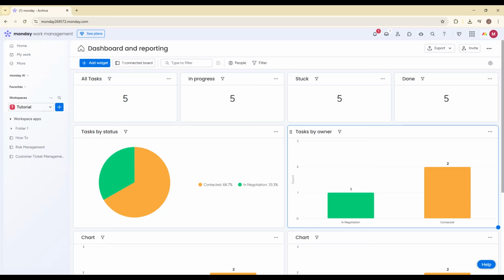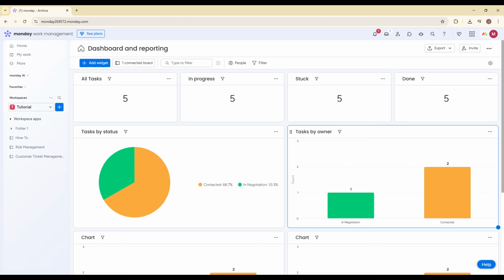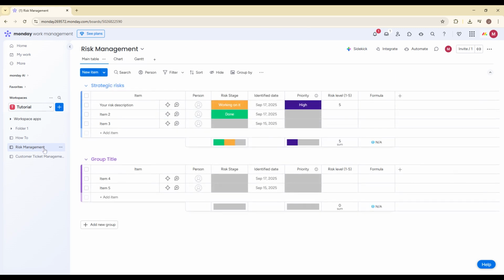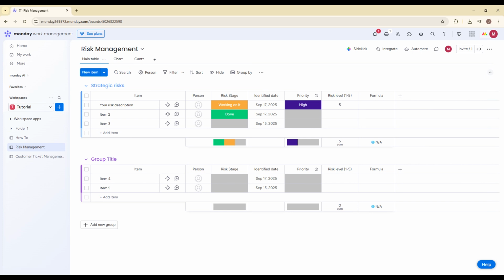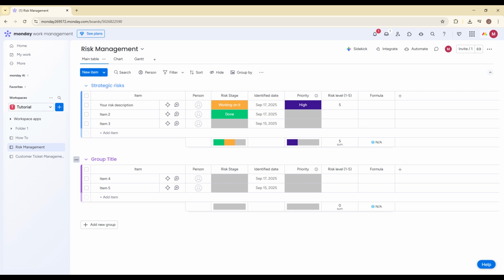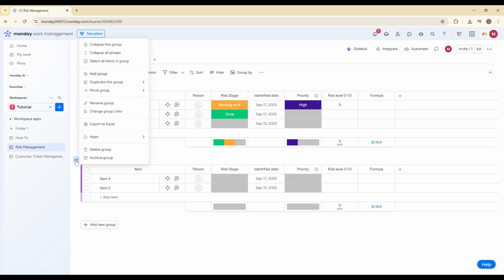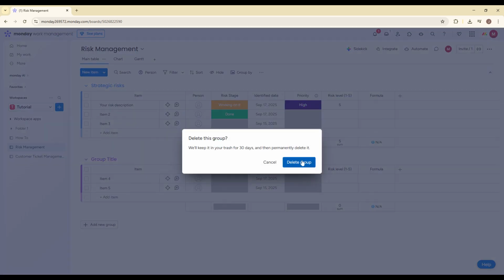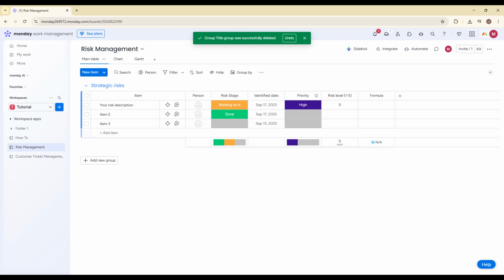How To Delete A Group Monday.com (2026 Easy Guide)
Learn how to delete a group in monday.com step by step. This guide shows how to safely remove a group and understand what happens to the items inside it.

Timestamps:
0:00 Introduction
0:32 Open Your Board
1:00 Locate The Group
1:30 Open The Group Menu
2:05 Delete The Group
2:45 Recap & Final Tips
3:15 Outro